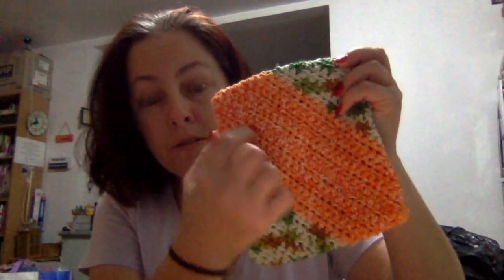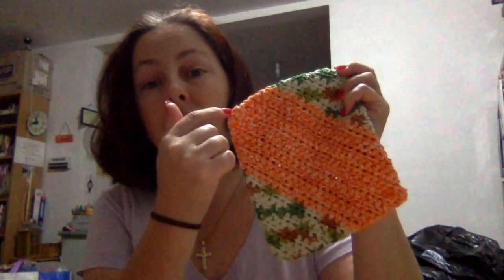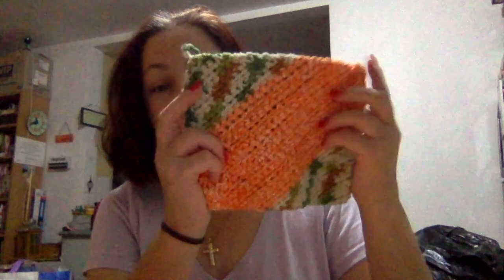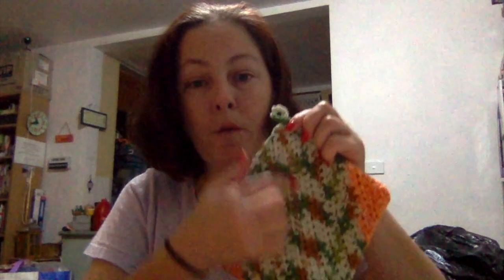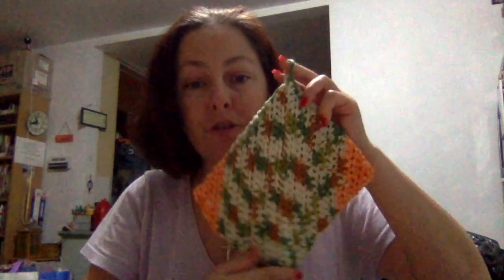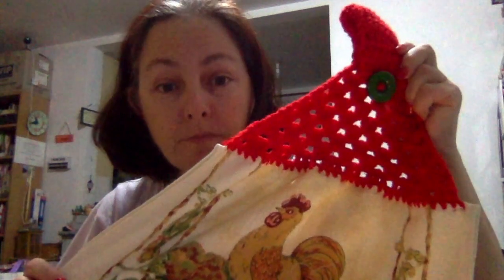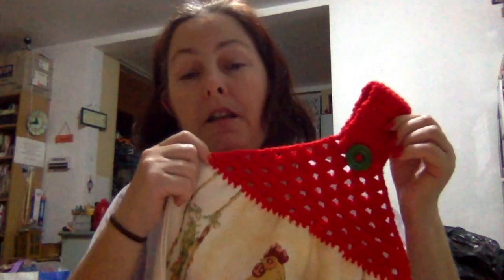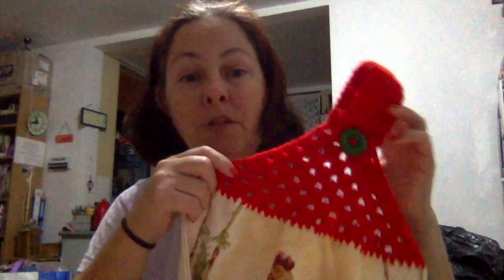Leah's Handmade Crafts - Vlogmas Day 7